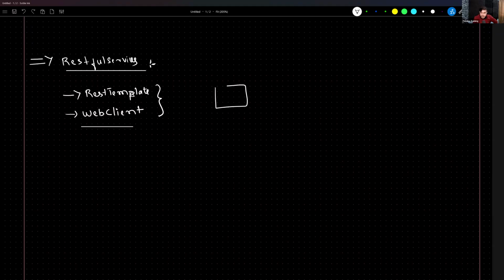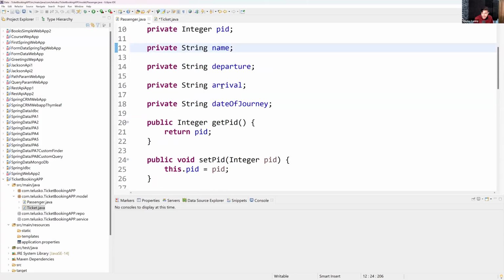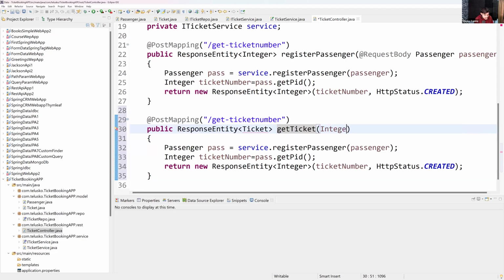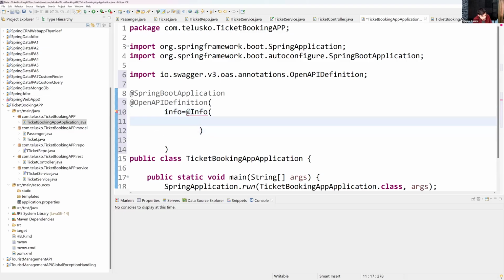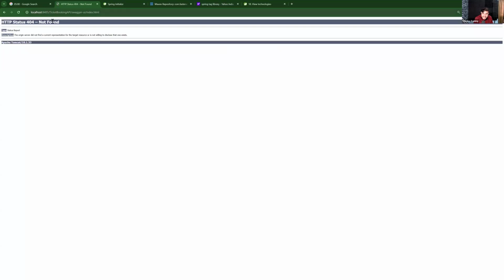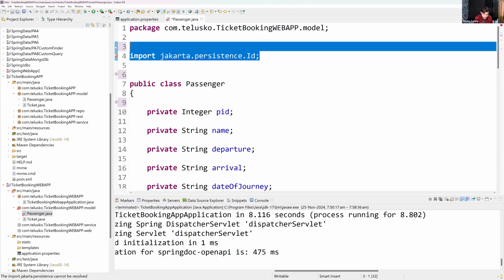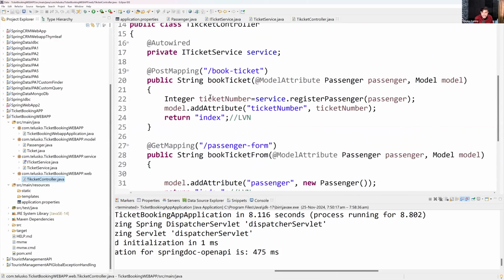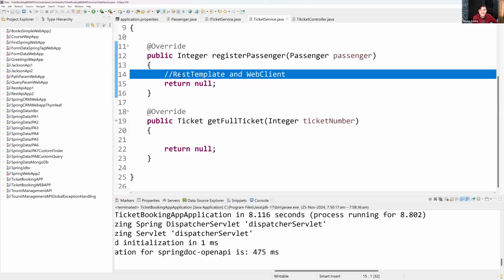24.Spring Rest 4